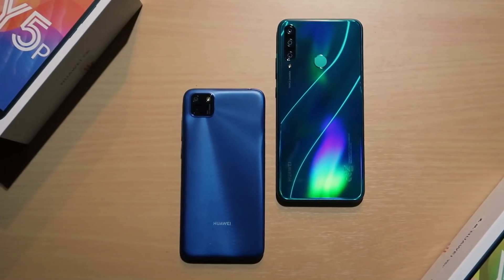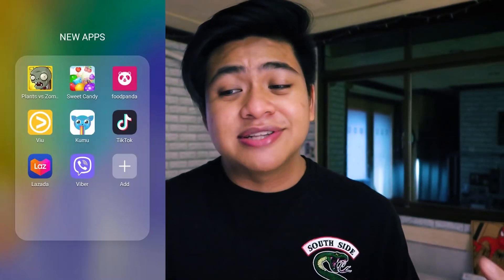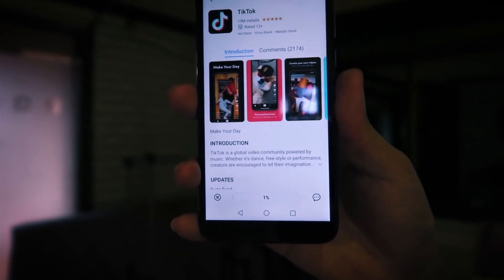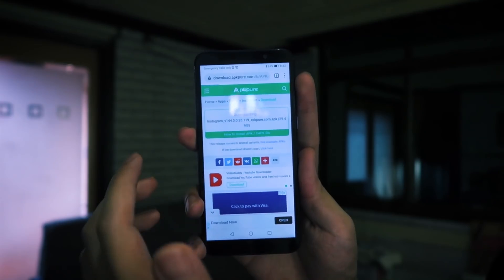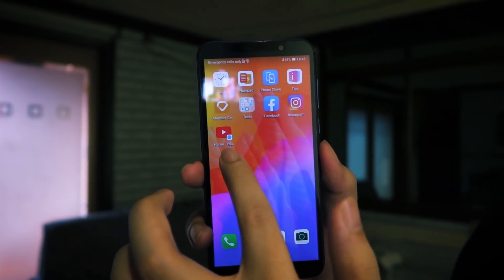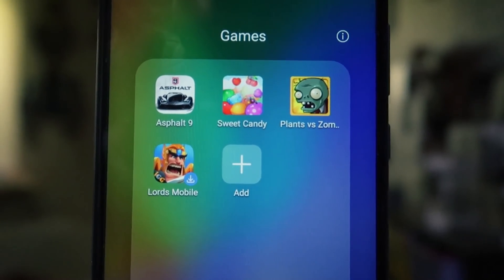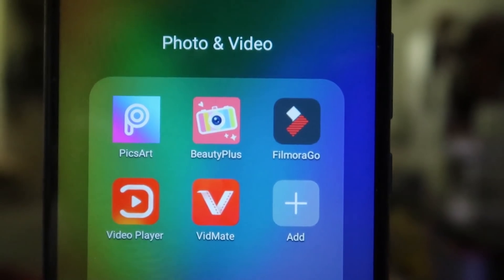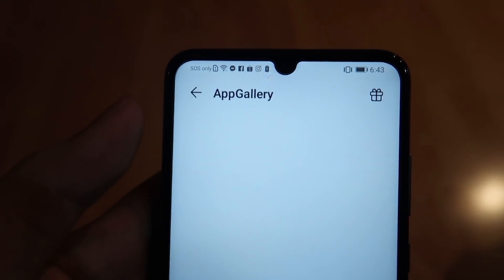Huawei AppGallery: Top Apps and Features | How I download apps using the Huawei Y6p and Y5p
In this video, I'll show you how to use huawei's official app store, the Huawei App Gallery, and how to get all your favorite apps on any Huawei device. Without the Google Play Store, the Huawei App Gallery looks to be a worthy app store and has already grown to be the 3rd largest app store globaly. Here are the Top Features and the Top Apps that you can get right now.